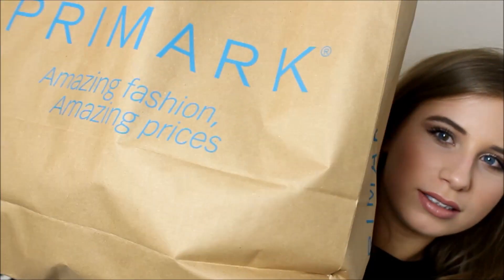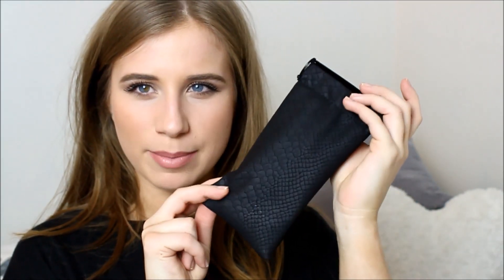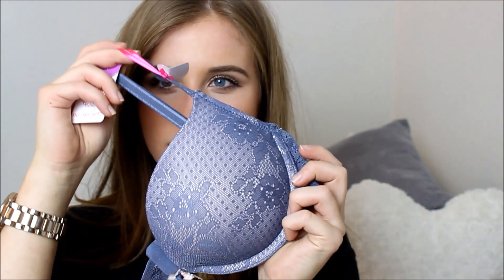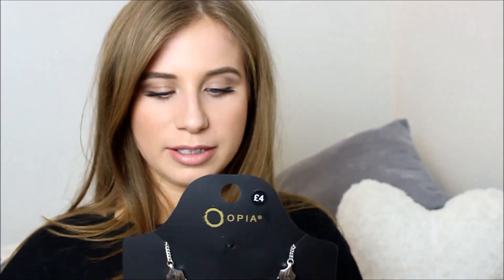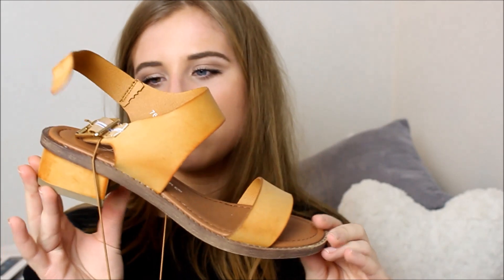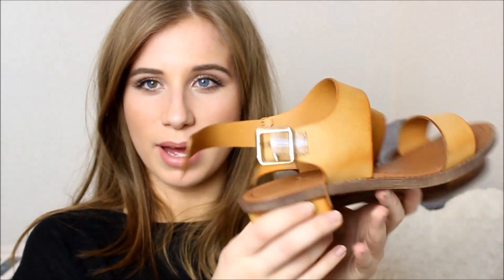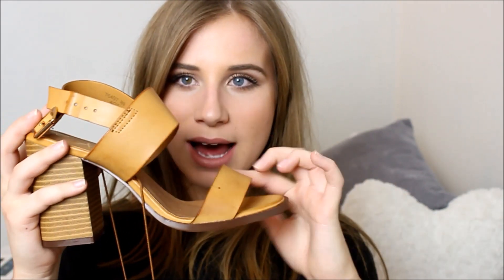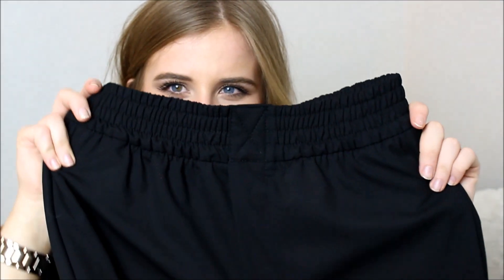Primark Haul PLUS Extras // Phoebe Slee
I hope you enjoyed this primark PLUS extras haul.. MY FIRST PRIMARK HAUL OOOOO... Are you excited?

What i am wearing:
Top: H&M

FAQ's:
Camera: Canon 600D
Studio lighting: Ebay
Editing software: Windows movie maker